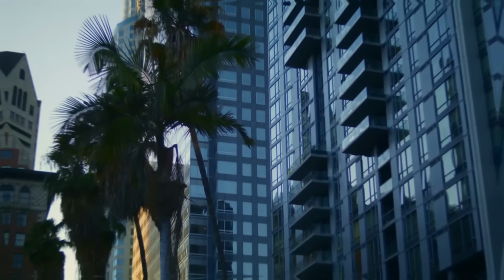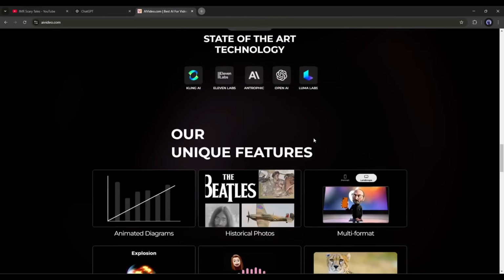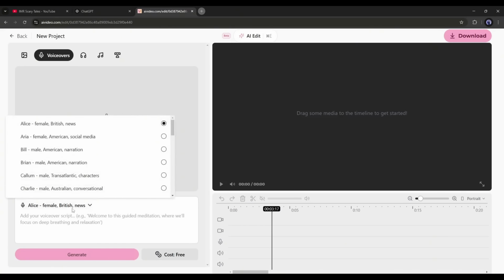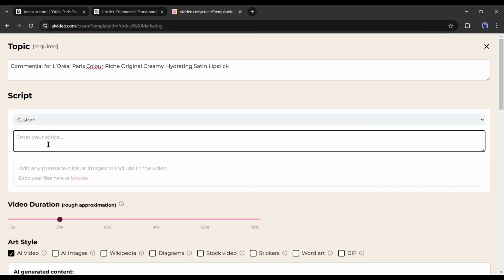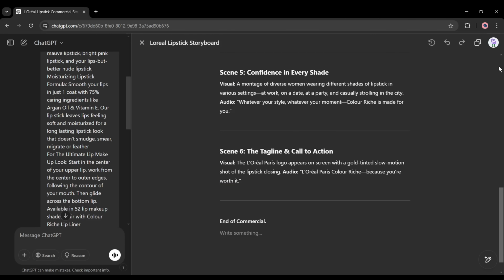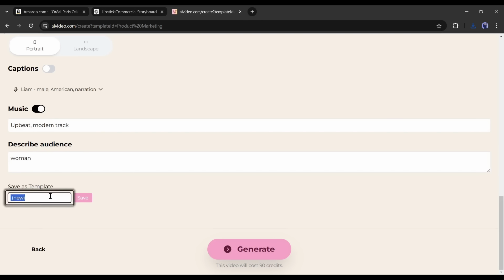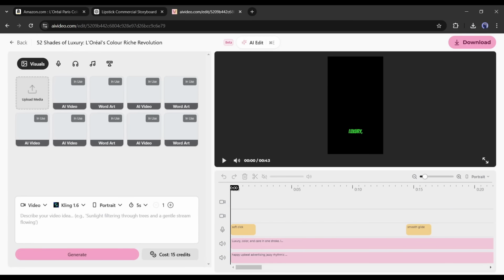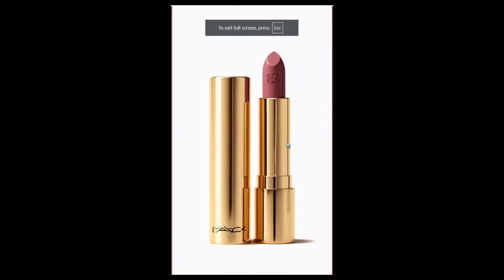How to Make Commercial Video Ads Using AI | Create Ads With This Free AI Tools | AI Video Generator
How to Make Commercial Video Ads Using AI | Create Ads With This Free AI Tools | AI Video Generator. Creating a commercial ads are very expensive and time consuming on that case AI can help us easily to create an ads using AI Video Generator. There are several AI tools which help us to create AI generated videos for product promotion. AI Video is a that type of AI tool which help us to create Commercial video ads for e commerce products. Let's take a look of How to Make Commercial Video Ads Using AI | Create Ads With This Free AI Tools | AI Video Generator

🔗 Tools used in this How to Make Commercial Video Ads Using AI | Create Ads With This Free AI Tools | AI Video Generator :

Here is the step by step process of How to Make Commercial Video Ads Using AI | Create Ads With This Free AI Tools | AI Video Generator

We need to select a product from any e commerce platform after that we will go to chatCPT and give a prompt about the storyboard of that product.

ChatGPT will help us to write the storyboard of the product.
After that we go to AI Video and in this stage there are several options in AI Video to generate AI Video using Texts and topics idea.
\In AI Video generator feed we need to provide all the details of the products after that AI Video will create a video for us.

This video isn't enough for us we need to customize it to make a proper video ads.
After That we get a proper AI generate Commercial video ads using AI Video Text and prompts.

📝 Video Breakdown:
00:00 Intro: Create Ads Video
00:38 Select a Product From Amazon
00:50 Create a storyboard using ChatGPT
01:18 Introduce AI Video
02:00 Create Video Ads Using AI Video Generator
03:11 Ads Video Concept, Title and Details
06:02 Products Commercial ads Video Using AI Tool
06:48 Edit Commercial ads
07:55 Results of Commercial ads